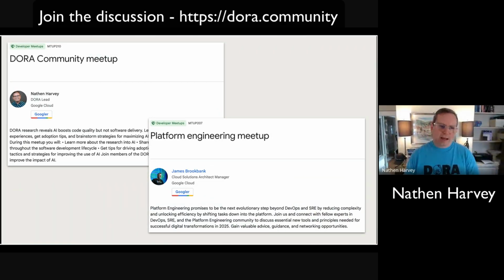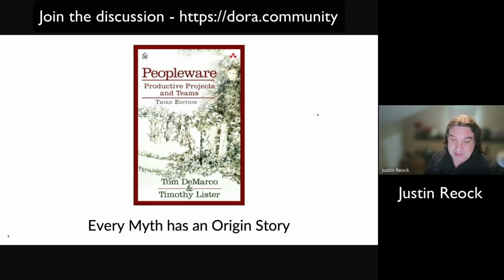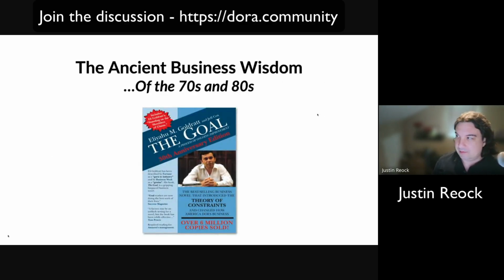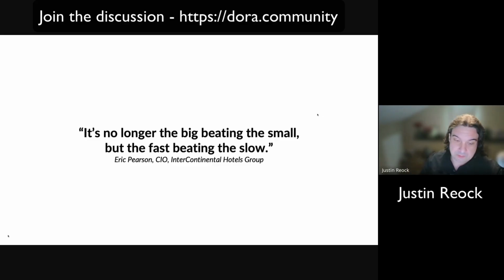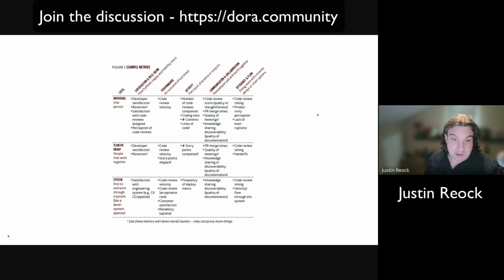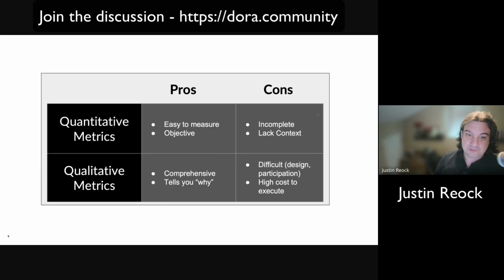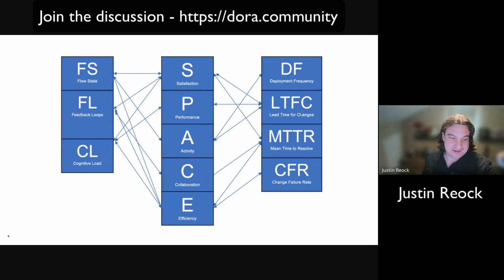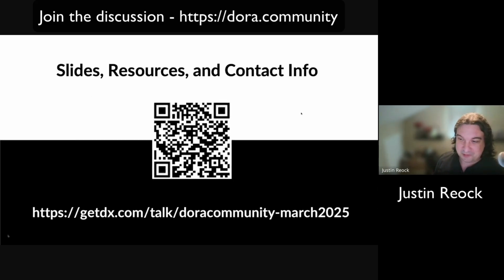DORA Community Discussion - DX Core 4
Justin Reock, Deputy CTO at DX, joins the DORA Community to present on how to build highly productive ("10x") development organizations using modern developer experience (DX) metrics and frameworks. It debunks the myth of the individual "10x engineer," citing the Coding War Games study showing that 10x differences exist between organizations, not individuals within the same company. Superior DX, characterized by minimal interruptions and enabling flow state, is key.

The presentation traces the evolution of relevant frameworks: starting with Lean and the Theory of Constraints, highlighting the shift from focusing solely on cost to prioritizing throughput. It then covers DORA metrics, emphasizing their value but noting their limitations in capturing the full developer experience. The SPACE framework (Satisfaction, Performance, Activity, Communication, Efficiency) is introduced to address this, followed by the DevX framework, focusing on feedback loops, cognitive load, and flow state.

The talk introduces the DX Core 4, a concise set of metrics consolidating insights from DORA, SPACE, and DevX. The Core 4 dimensions (Speed, Effectiveness, Quality, Impact) are discussed.

Justin will return to the DORA Community on Thursday, May 1, 2025 for a lean coffee discussion about the topic.

to be notified of upcoming opportunities to join similar discussions.

Do you have topics related to the research that you'd like to discuss?  Share them on the discussion group.